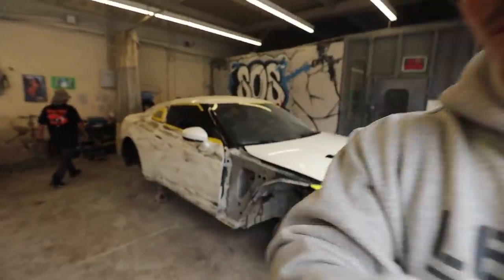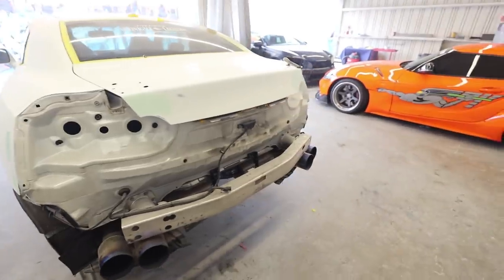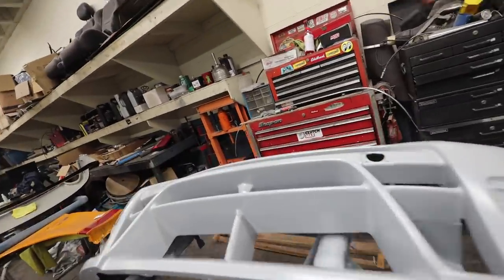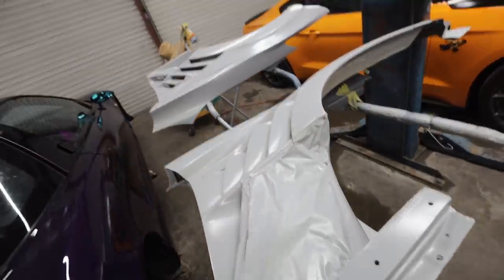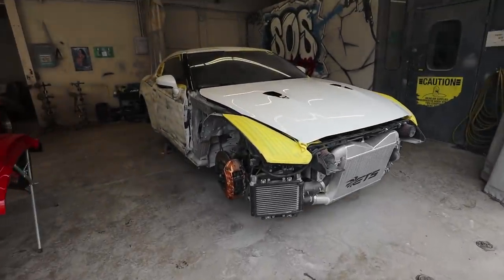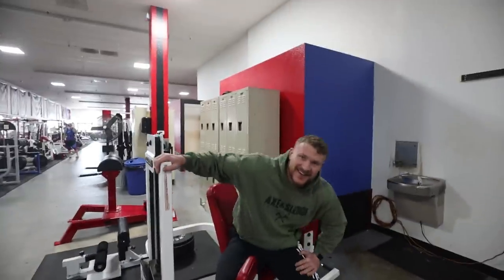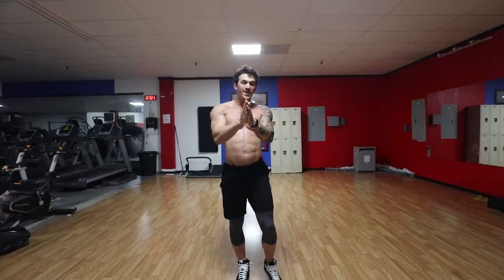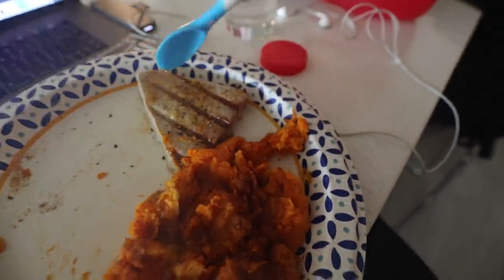I NEEDED TO SAY THIS.. | R35 GTR NEW PAINT UPDATE! R35 GTR BUILD SERIES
Today I check up on the R35 GTR over at @SOSCustomz ! They are making amazing progress on the car and I am SO STOKED to show you guys the final outcome.. I also have a very important message for all of you! Yes, fitness is coming to the channel, but dont worry! Cars and builds arent going anywhere. We are just sprinkling some fitness content on top, because it's something i truly enjoy and am passionate about.

MOD LIST
*2015 Subaru WRX*
Tomei Exhaust
Invidia Catless Downpipe
Fujitsubo Headers
ETS intake
Cobb AP
Pro Tune

-My GFX artist: